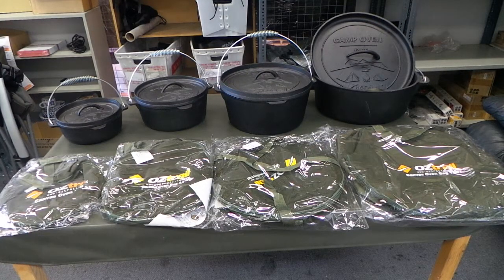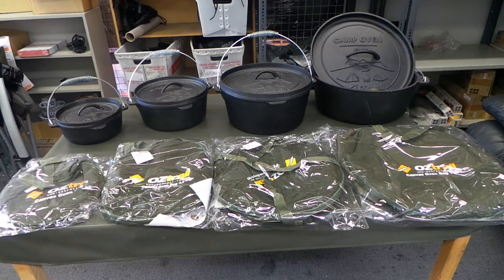Oztrail Dutch Oven Factory Pre-Season Cookware 2qt, 4.5qt, 9qt and 12qt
Factory Pre-Seasoned Cookware High density cast iron cookware that offers the best results for open fire cooking.

Features:
Deep base and thick walls allow for uniform heat distribution
Ideal even heat cooking with concave lid designed for hot coal storage
Secure coil handle grip to reduce heat transfer when away from a direct heat source
Simply rinse clean and dry after purchase then you are ready to cook
This Oval Dutch oven is pre-seasoned